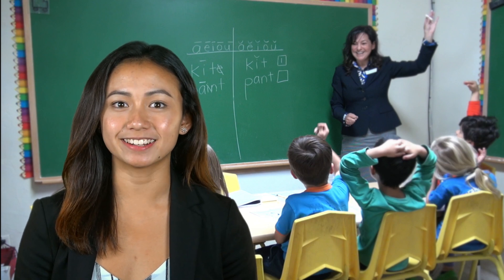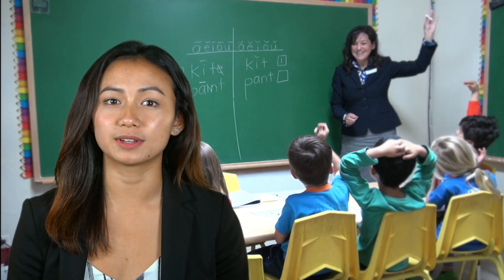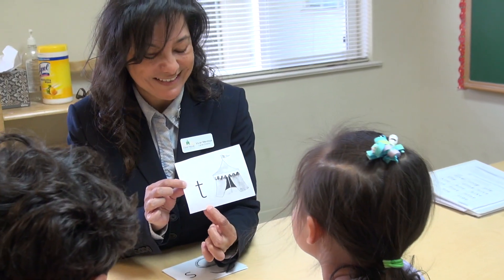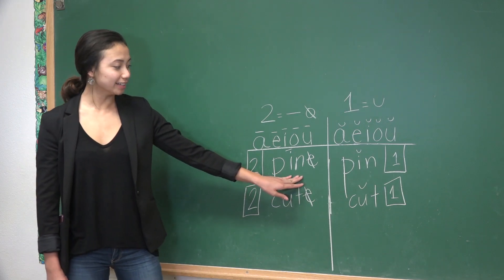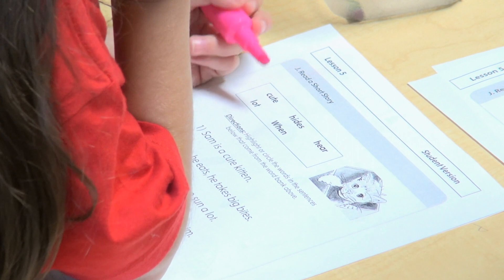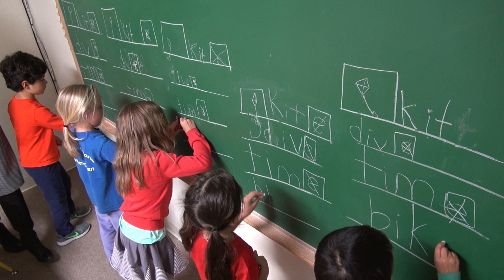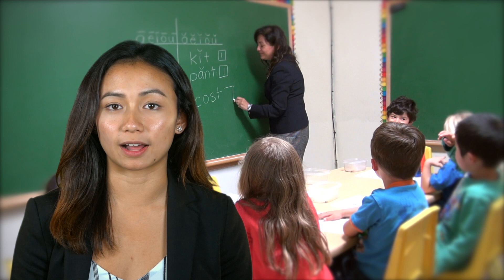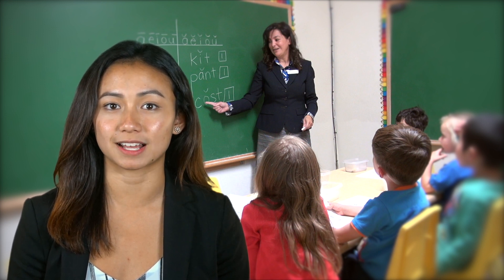Young 5 Reading Class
The Young 5 Reading Class prepares students with basic phonics and reading skills necessary for entering Kindergarten